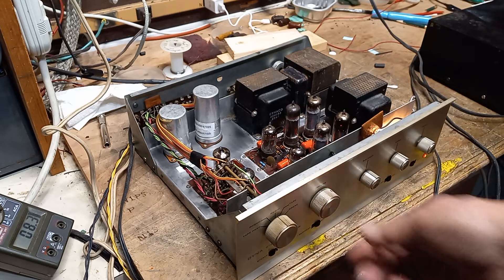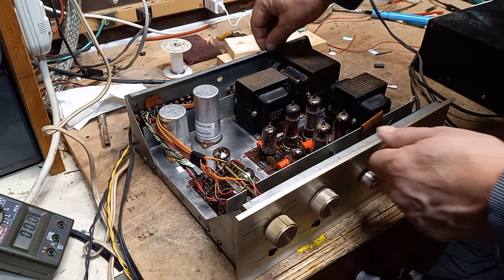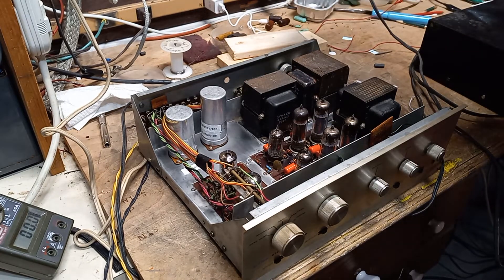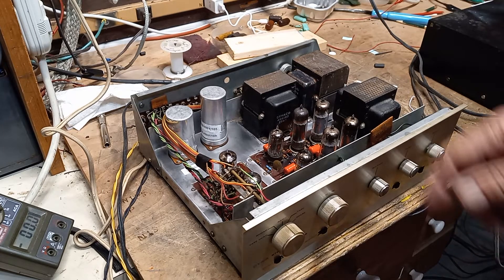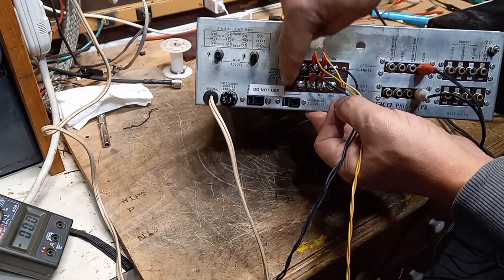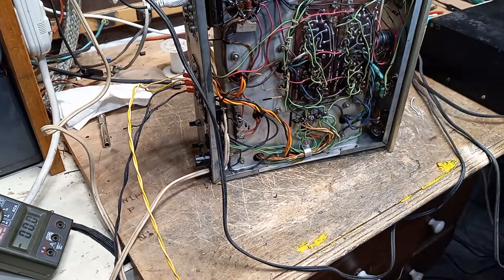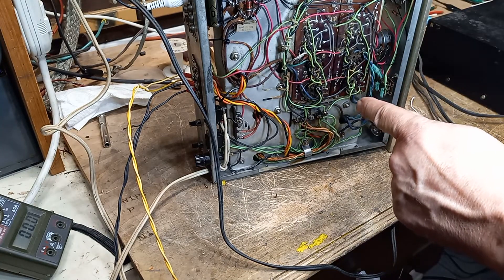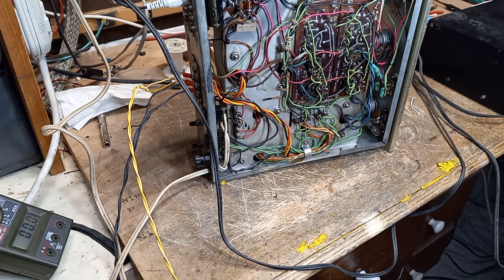Dynaco SCA35 restoration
Rebuilt Dynaco SCA 35 stereo amp.    Mostly I replaced the filter caps and several coupling caps as well as cleaning up the PCBs , chassis and switches.  Had to replace one of the 7199s which was a PITA to find.  But came out pretty well.  I am waiting on a replacement AC receptacle to replace a broken one.   Most of the resistors were OK except for a few, mostly in the power supply.